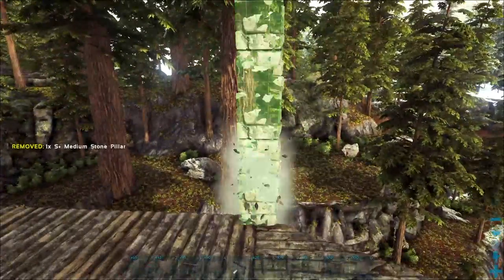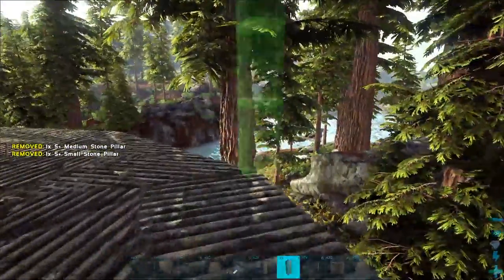Ark: Survival Evolved - Giant Build - River Castle - E8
Hello All! In this Ark video we finish the shell of our River Castle. Only a few more episodes before we decide on a new build. So make sure to leave your thoughts and ideas in the comments! I hope you enjoy!